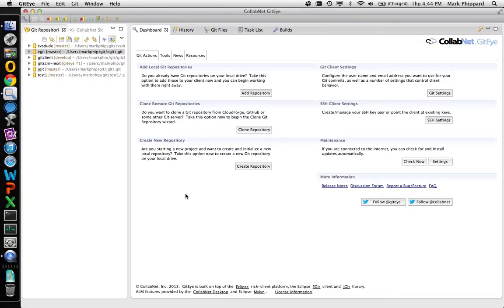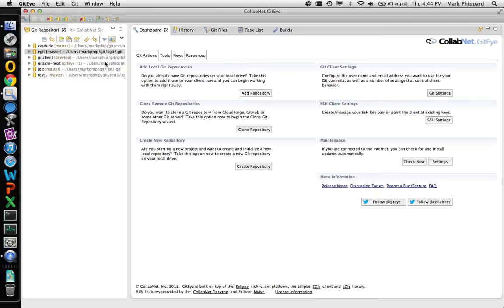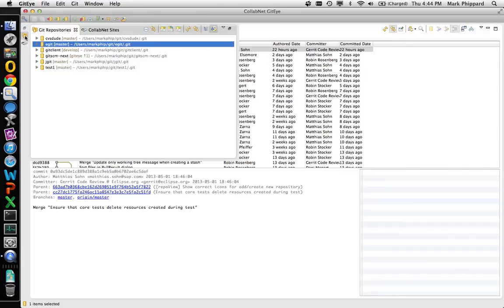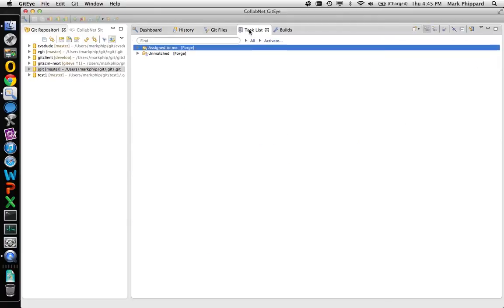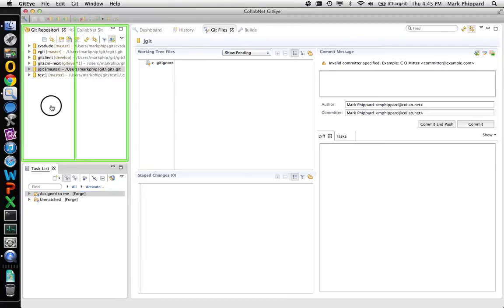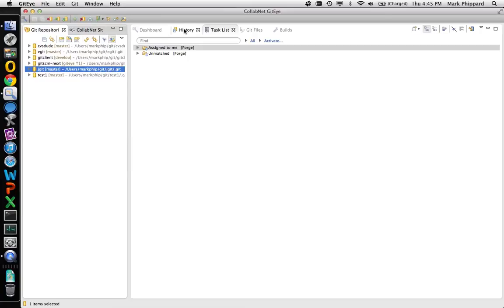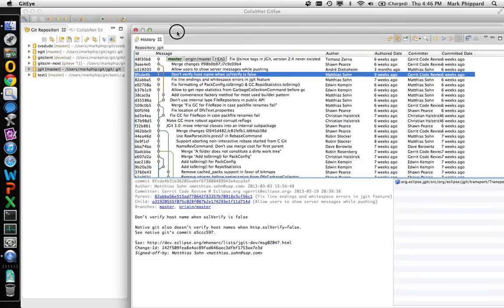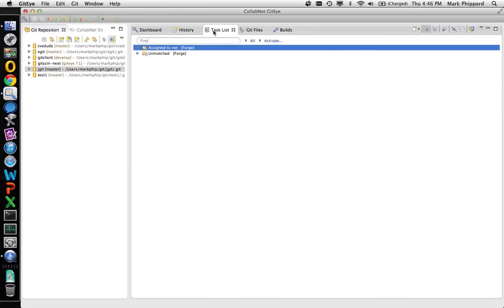GitEye Window Management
Demonstrates how to rearrange and customize the window layout in GitEye